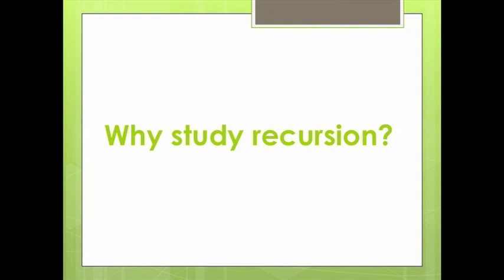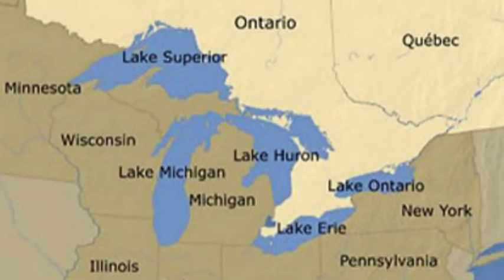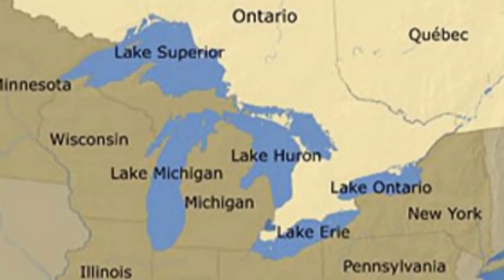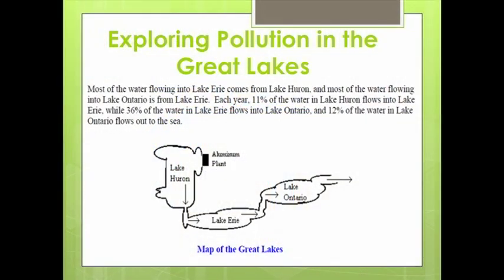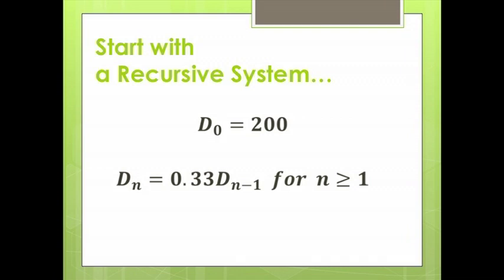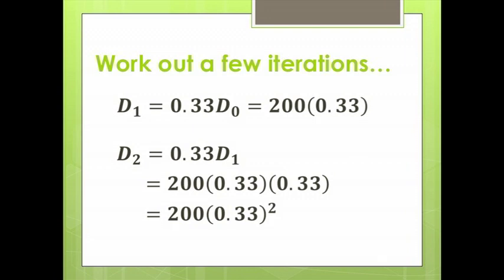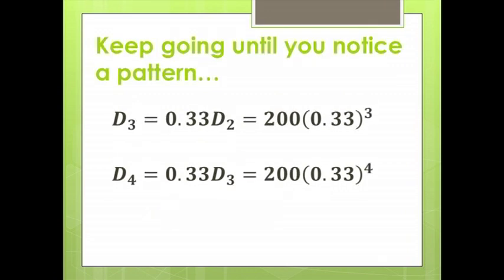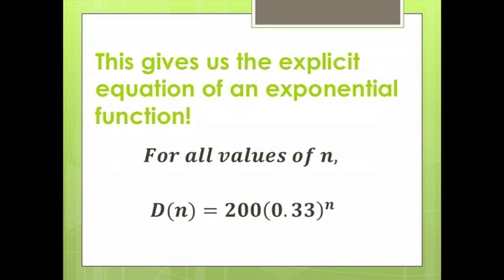An Introduction to Teaching the Topic of Recursion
This video describes to teachers how to introduce the topic of recursion to students in their classroom.